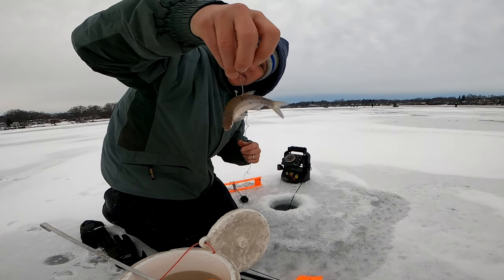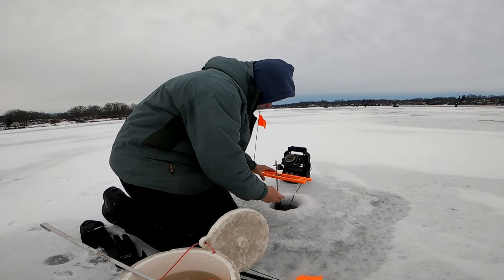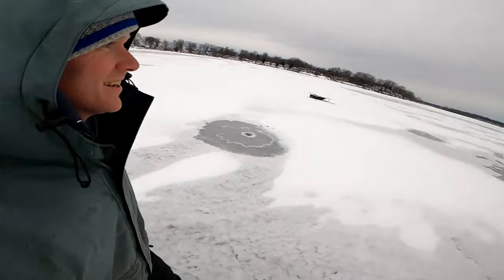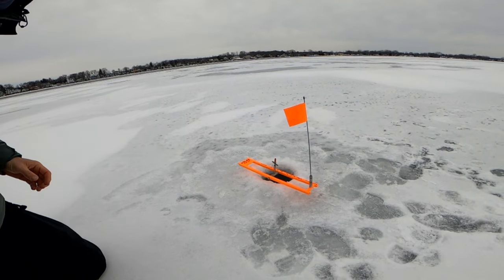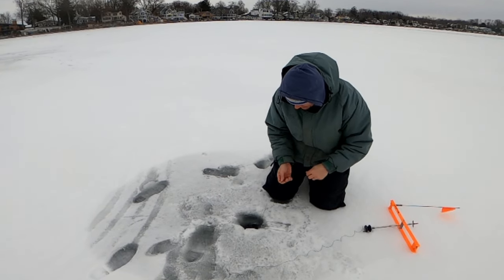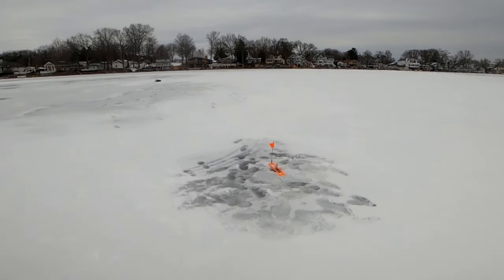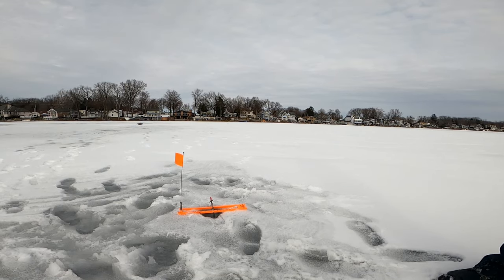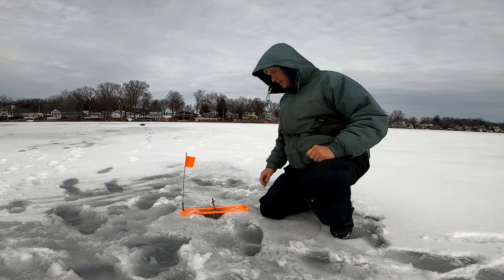HELP ME! The Frustration of Ice Fishing with Tip Ups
Ice fishing with tip ups to catch pike and bass can be frustrating, and I need your help! On a recent trip on the ice at Eagle Lake, Michigan, the flags went off on the tip ups several times, but I only caught a couple. Why?

I need your advice. This video shows how I set up the tip up and the missed opportunities.

CAMERA EQUIPMENT
GoPro Black Hero 7
GoPro Black Hero 5

Fishing Line 30 pound Dacron

ClearH2OTackle